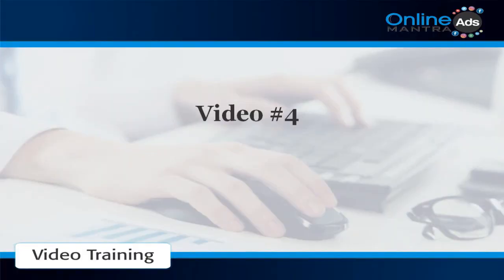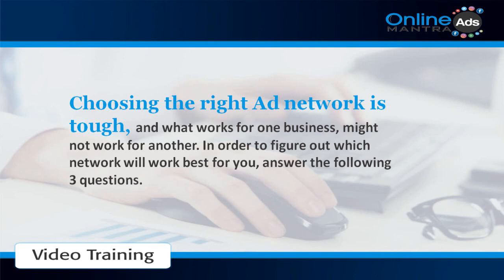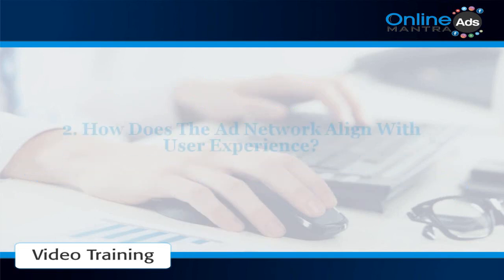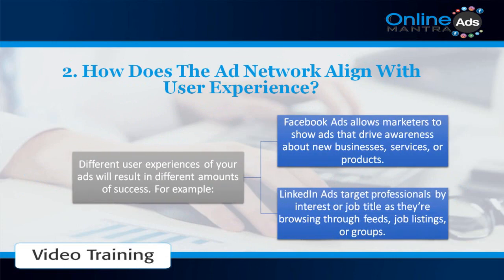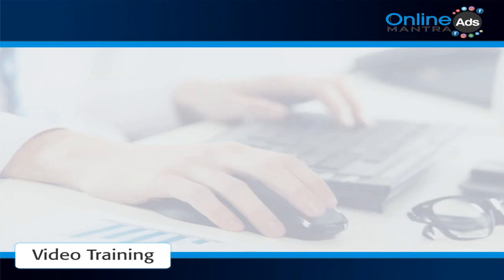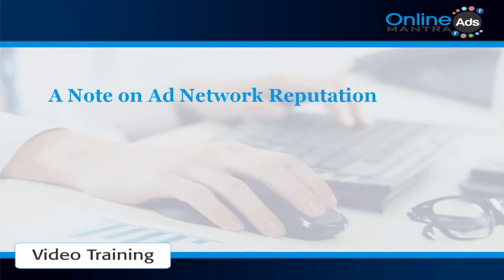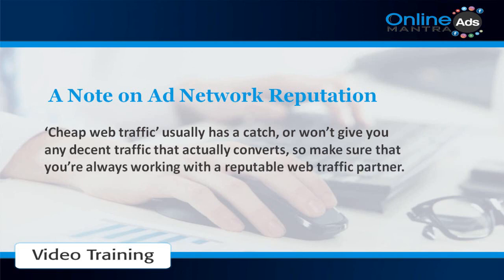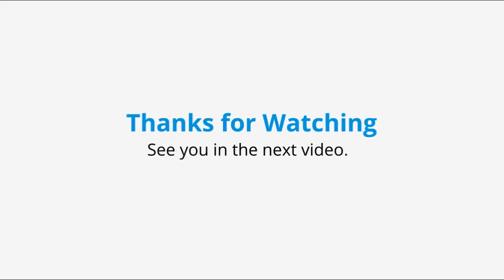great-earning-ideas-on-online-ads-mantra 100% free VIDEO NO.4